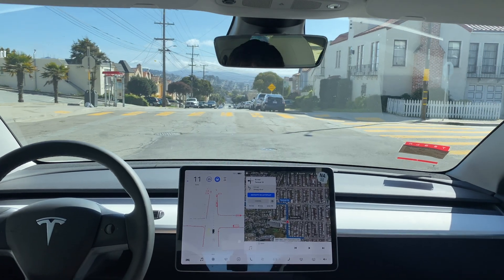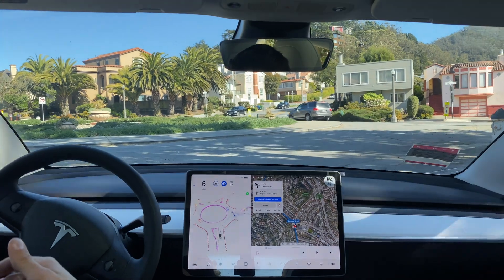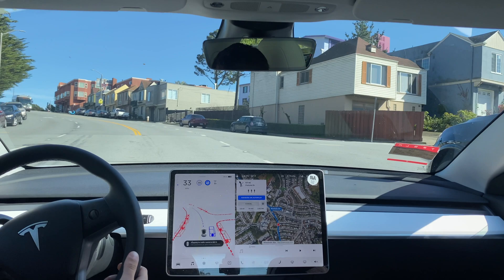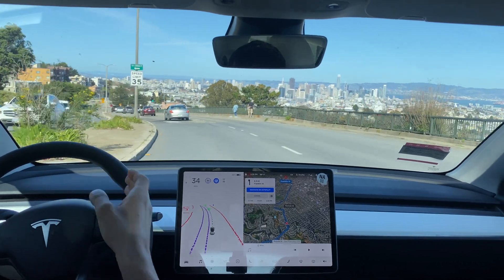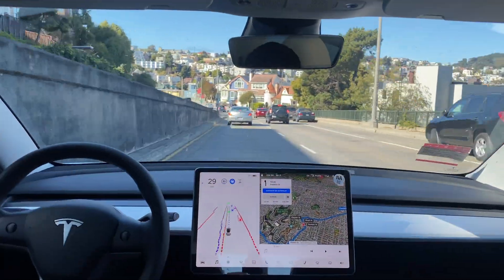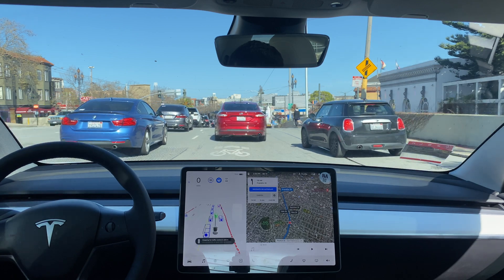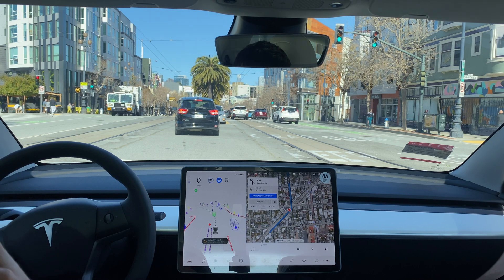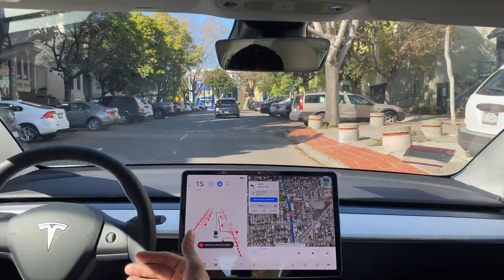[FSD Beta 8.2] San Francisco - Crowded Streets, Pedestrians, Bicycles!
0:00 Introduction
0:35 Speed Bumps
1:10 Roundabout
3:10 Intervention #1
4:30 Traffic
5:55 Narrow Bridge
6:20 Downtown San Francisco
7:12 Unprotected Left Across Heavy Traffic
8:15 Stop Signs
8:50 Heavy Pedestrian & Bicycle Traffic
11:00 City Driving
12:55 Intervention #2

In this video we test FSD Beta 8.2 around the city streets of famous San Francisco. We see how well the system handles numerous scenarios, including but not limited to: Speed bumps, a Roundabout, pedestrians, bicycles, as well as downtown driving.